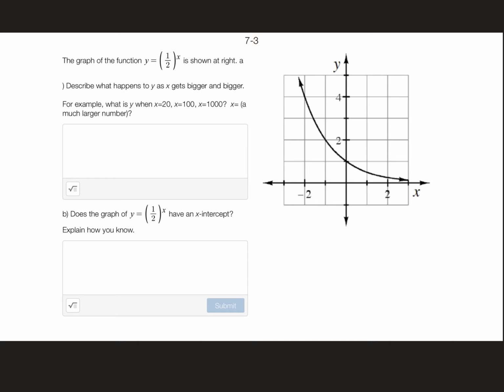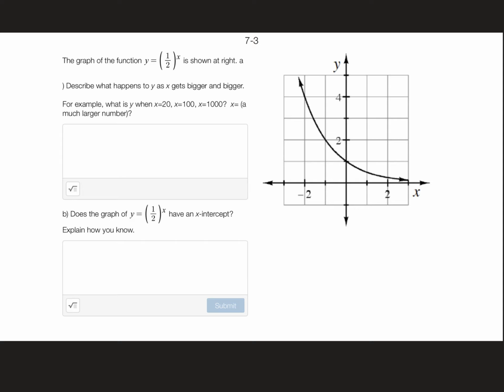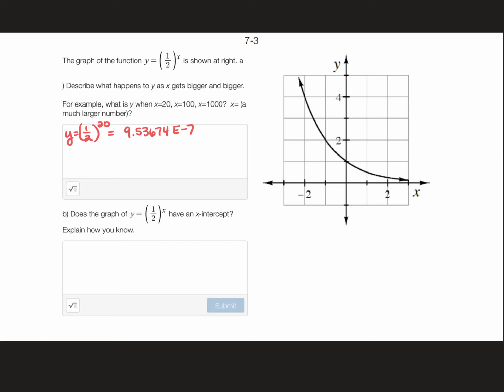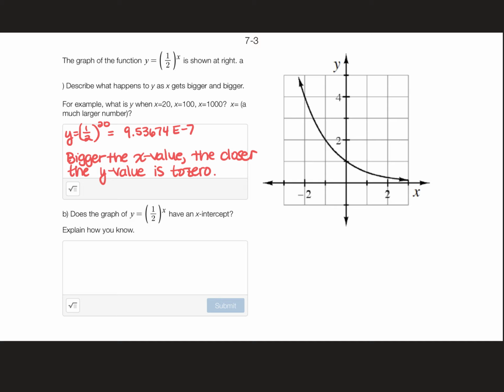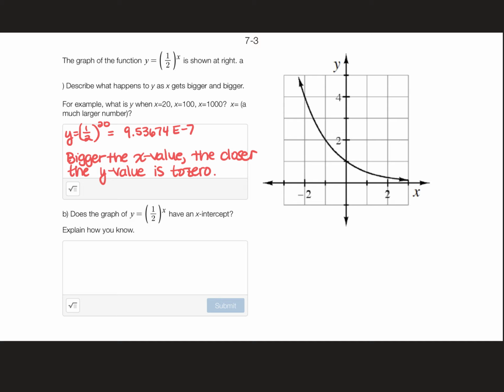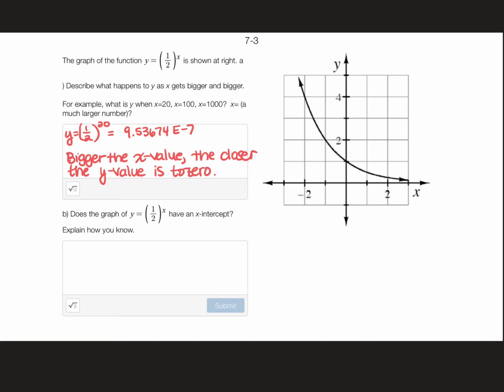A1 7.1.1 slide 7